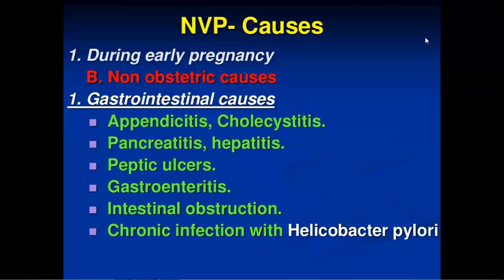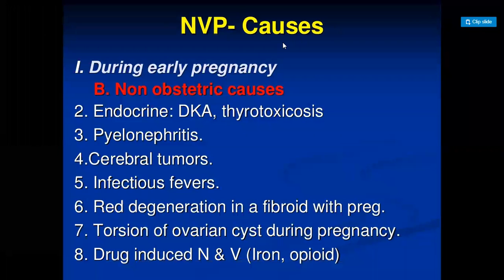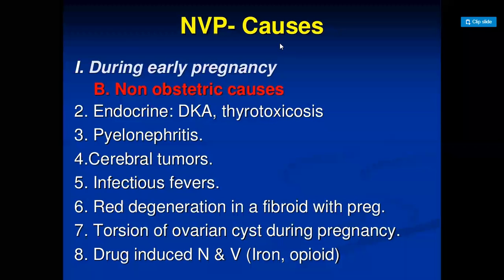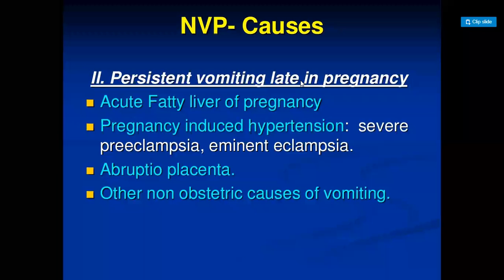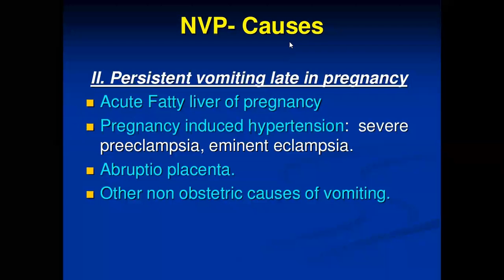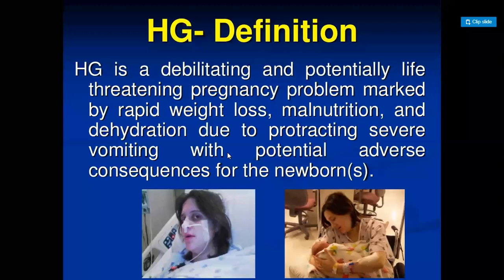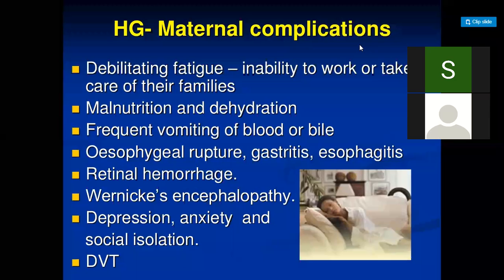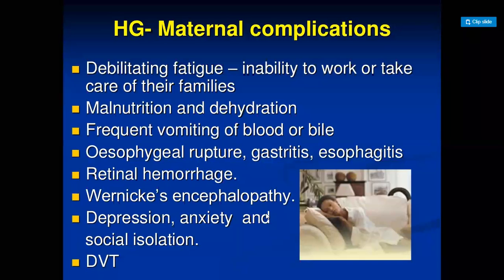Nausea and vomiting During pregnancy Part 2 By Dr. Savita Jarad.